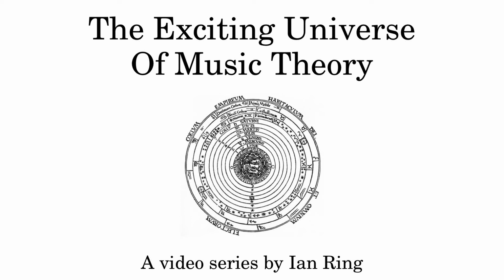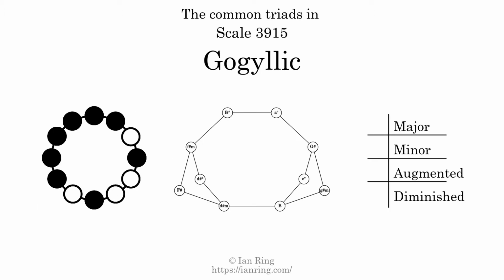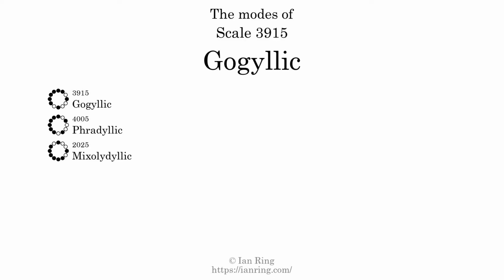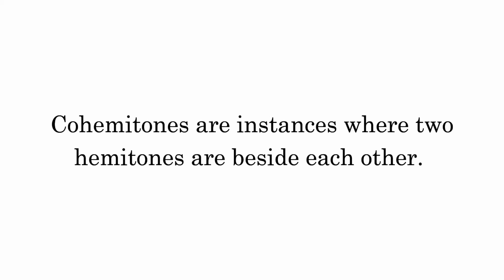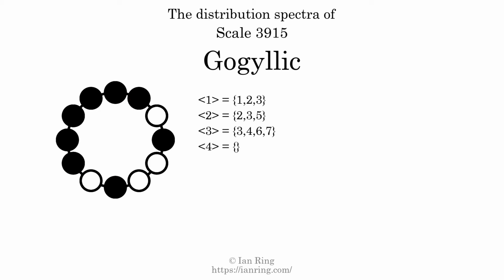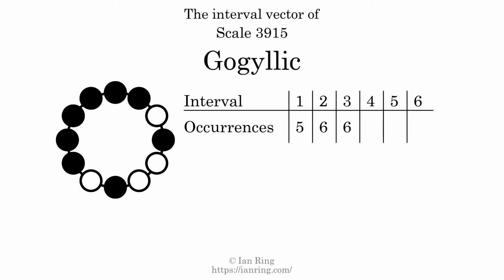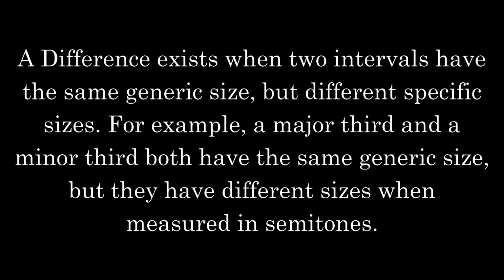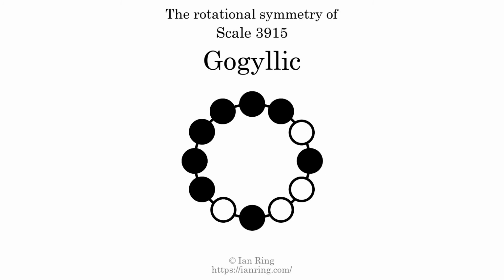Scale 3915: Gogyllic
More than you will ever need to know about Scale 3915, an octatonic scale also known as "Gogyllic". Part of an enormous series of scale analysis videos by The Exciting Universe Of Music Theory.